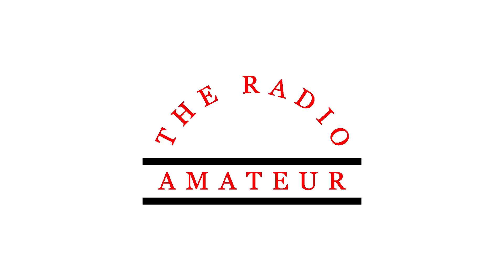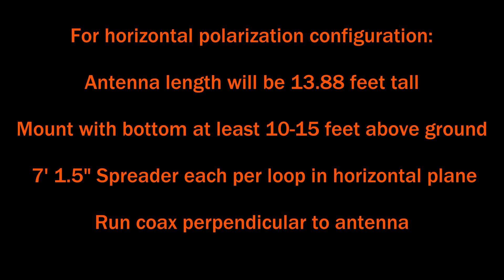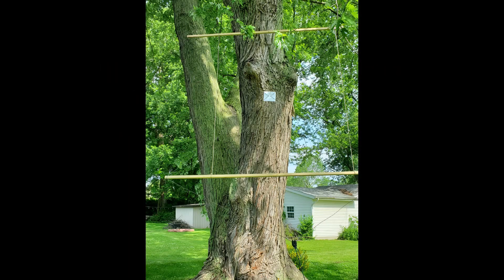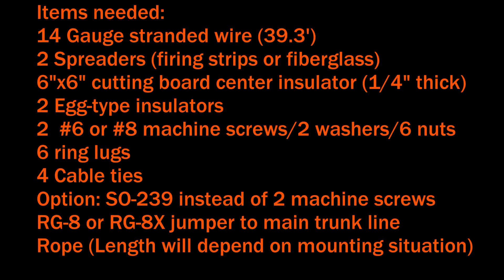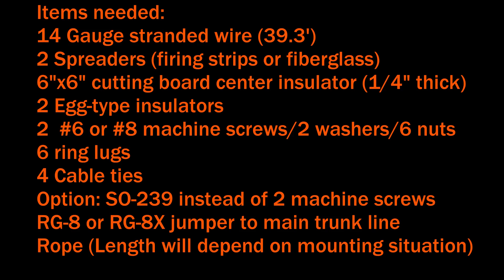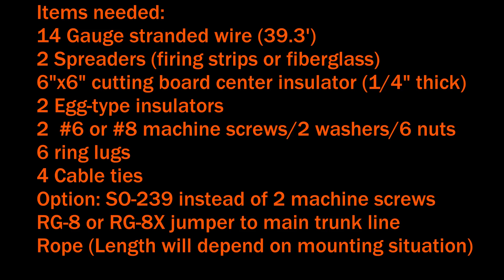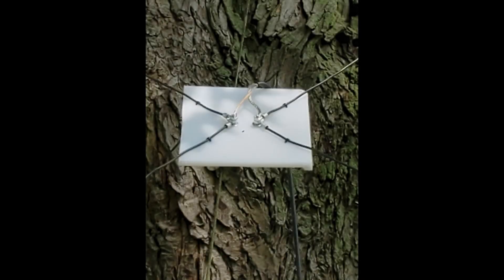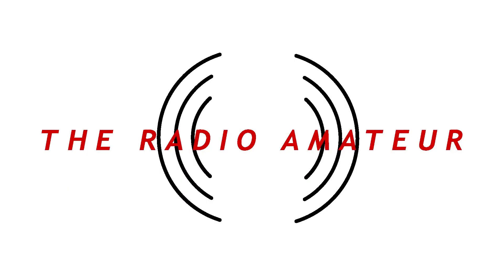6 Meters - 6 dBi! An easy to build wire antenna with gain!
Build a 6 Meter Biquad with at least 6 dBi gain.  Direct 50 Ohm feed.  Bidirectional and easy to build!